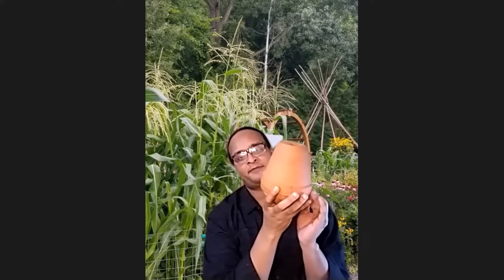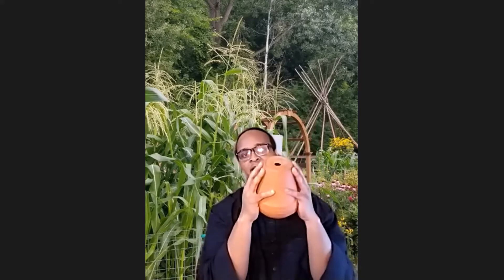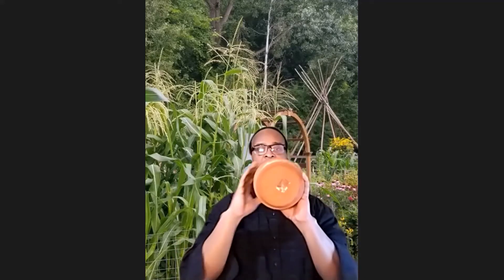Isaac Crosby TSS 2022 #3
Isaac "Brother Nature" Crosby shares planting tips and stories of Afro-Indigenous survival as the keynote speaker for Toronto Seedy Saturday 2022. Third of 3 parts.